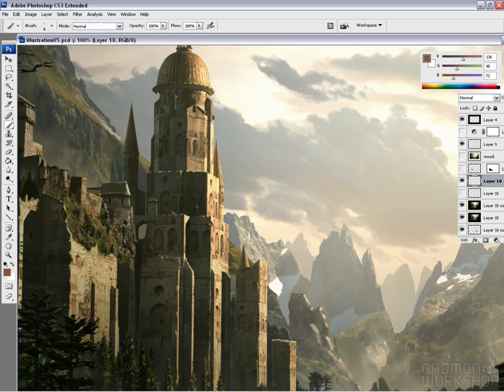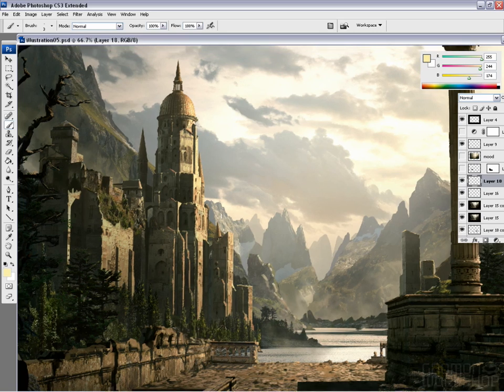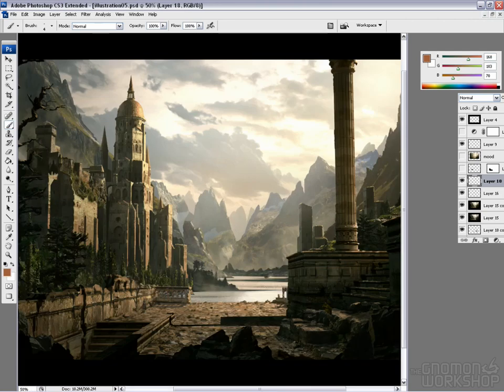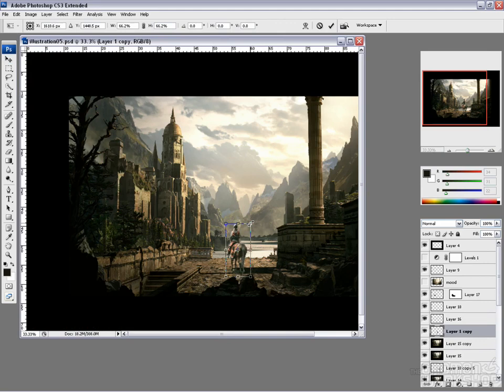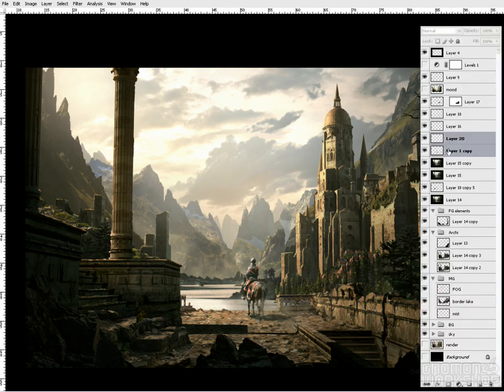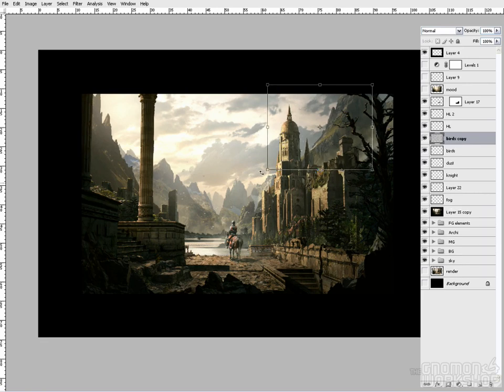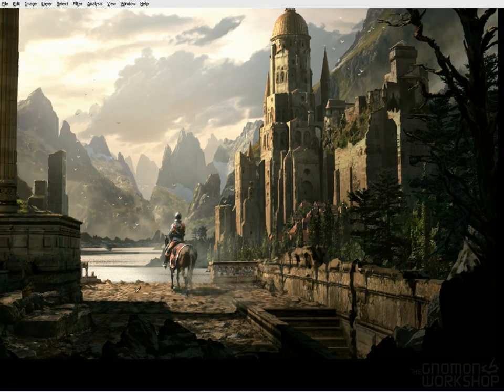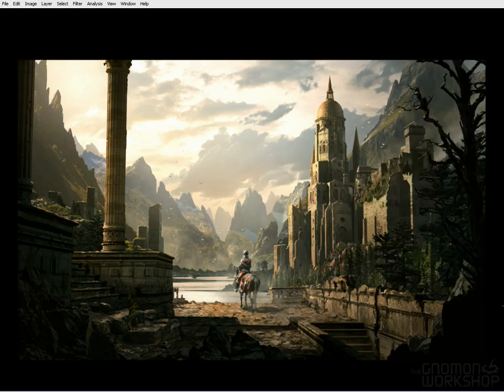RL_DMP 05